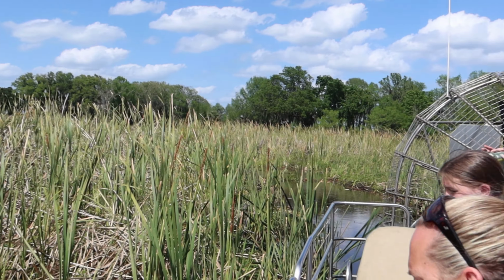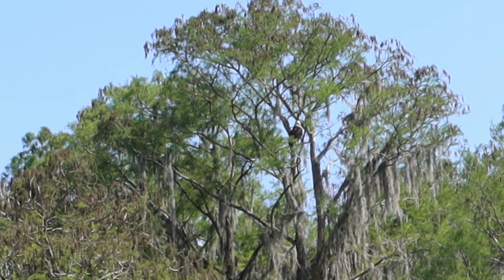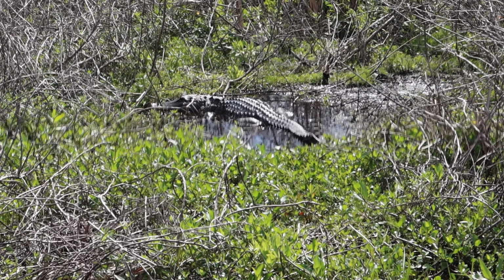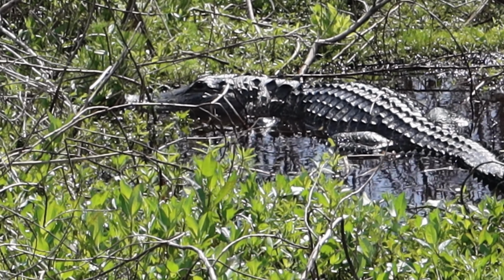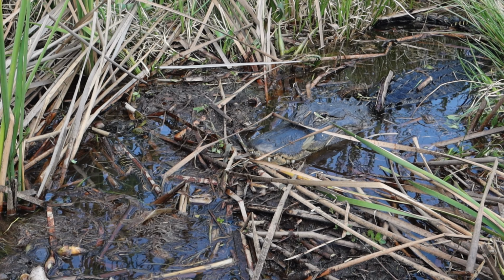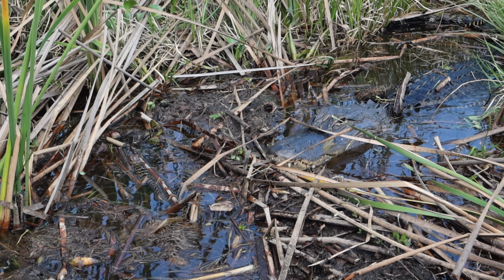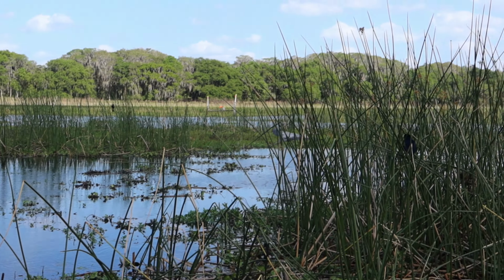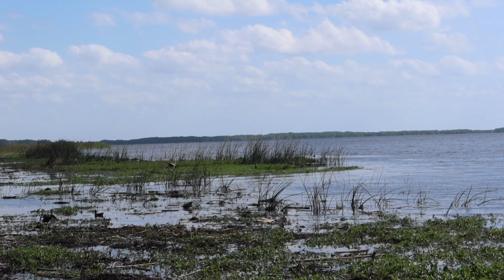AIRBOAT RIDE THROUGH THE SWAMPS OF FLORIDA - WILD FLORIDA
JOIN US FOR an AIRBOAT RIDE THROUGH THE SWAMPS OF FLORIDA - WILD FLORIDA. OUR SAFARI HERE; Thanks to WILD FLORIDA for looking after us for the day. Buckle up with us for your wildest car ride yet! Travel down gravel paths within this Drive-thru Safari Park and discover more than 100 native and exotic animals roaming freely. During our journey, we will have the opportunity to observe a variety of animals often only found around the world. Enjoy identifying species from as far away as the African savanna to others from the deciduous forests of North America, all from the comfort of our hire car.
Magic Kingdom It's A Small World (Full Ride) POV Walt Disney World 4K 50th Anniversary Trip

I have not been paid or incentivized by any brands or companies for this video
Take care and stay safe - Paul